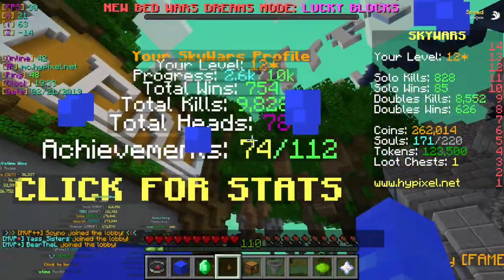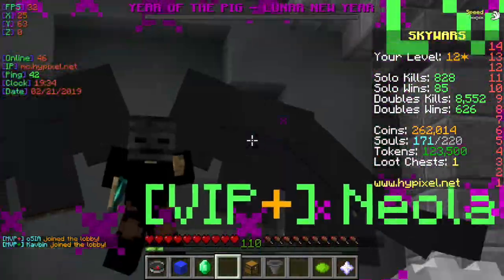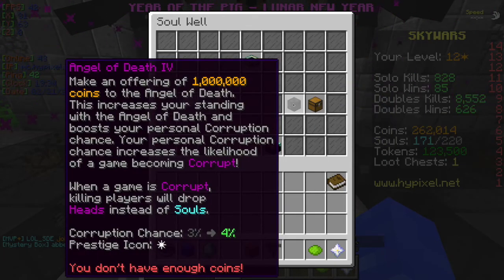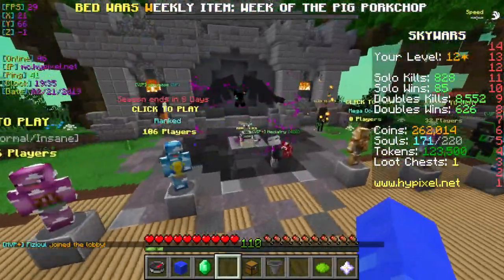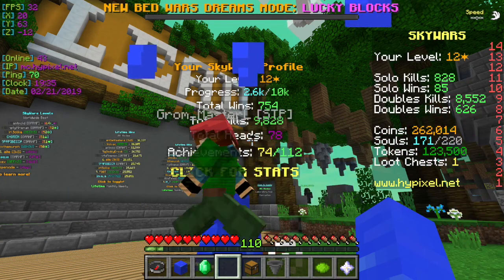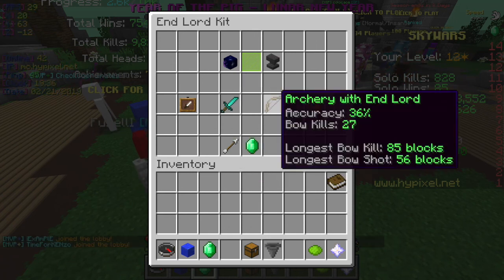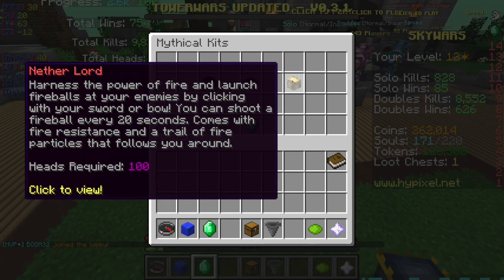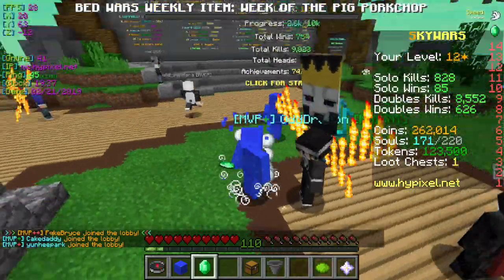How to get heads fast and easily in minecraft skywars (Tutotial)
Hello everyone it has been at while since I uploaded a video but this one will be about how to get heads fast and easily in Minecraft skywars on the Hypixel server. I hope you enjoy.